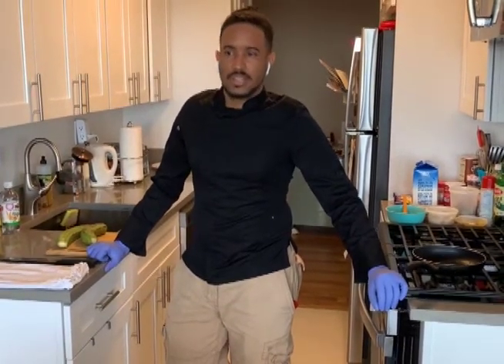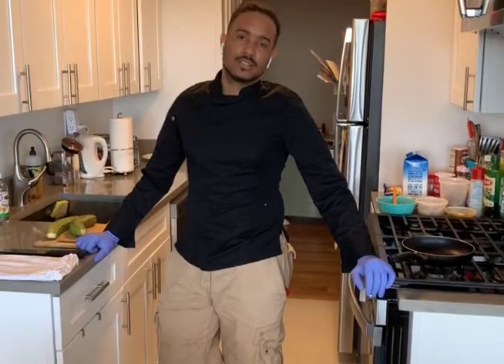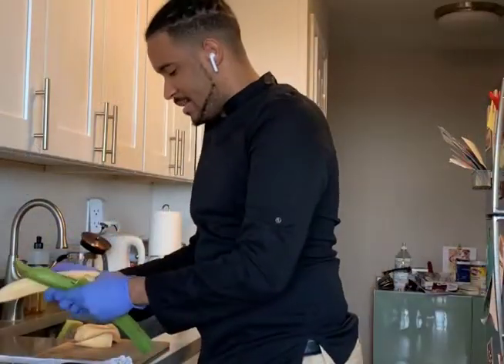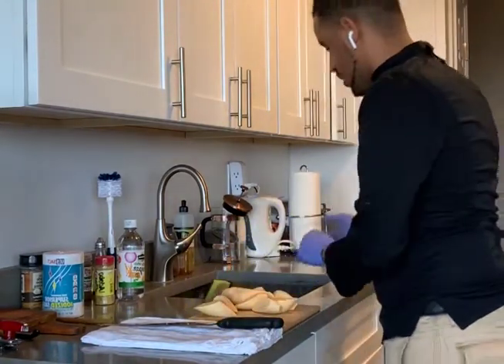Cooking With Paultre Episode 2 | Griot with Pikliz | Pulled Pork & Plantain Sandwich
Welcome to Cooking With Paultre.  In this video, you will get to see the results of a chef cooking from home.

This video is of me teaching you how to make Griot with Pikliz, or pulled pork plantain sandwich.  It is a simple and quick process for anyone to be able to make.

All videos are of my cooking and the processes I go through.

Hope these videos bring joy through my love of food/cooking, gives people the idea that cooking can be fun and easy...!